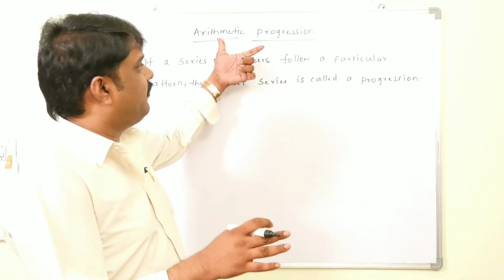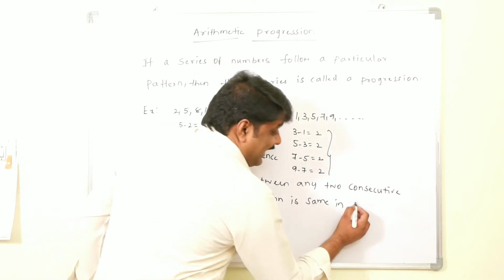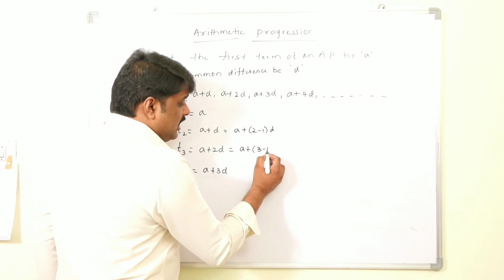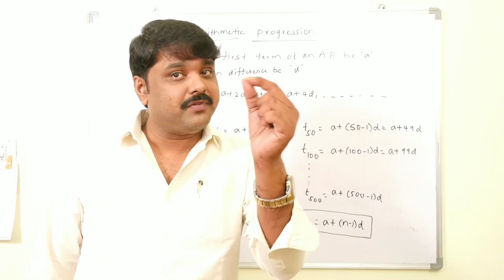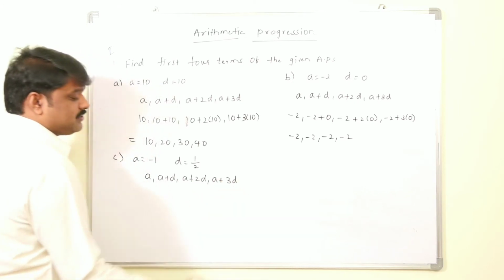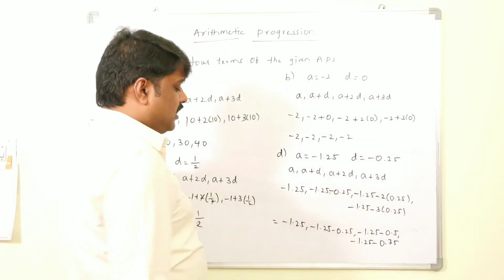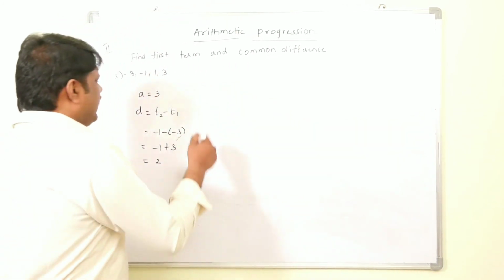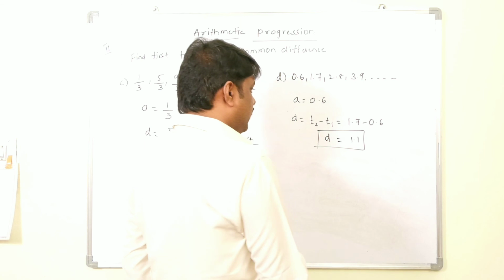ARITHMETIC PROGRESSIONS PART 1 FOR SSC/CBSE/ICSE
SANTHOSH KUMAR GUNDAVARAPU DEALT ABOUT THE MATHEMATICAL SERIES AND GRADUALLY DEDUCED THE MEANING OF ARITHMETIC PROGRESSION AND DEALT SOME NUMERICALS RELATED TO IT.